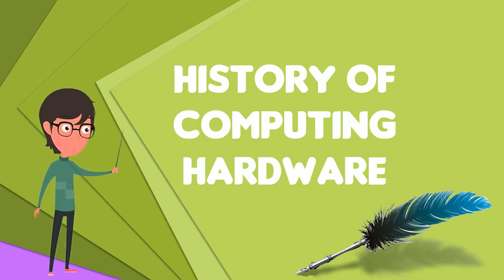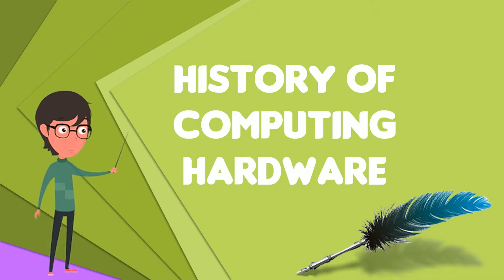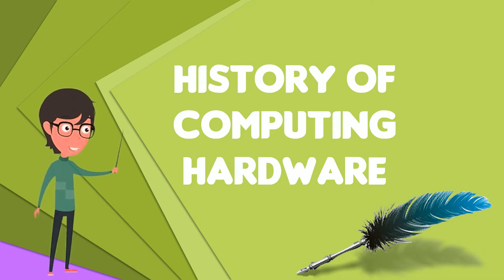What is History of computing hardware?, Explain History of computing hardware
~~~ History of computing hardware ~~~

Title: What is History of computing hardware?, Explain History of computing hardware

Description: The history of computing hardware covers the developments from early simple devices to aid calculation to modern day computers. Before the 20th century, most calculations were done by humans. Early mechanical tools to help humans with digital calculations, such as the abacus, were called "calculating machines", called by proprietary names, or referred to as calculators. The machine operator was called the computer. The first aids to computation were purely mechanical devices which required the operator to set up the initial values of an elementary arithmetic operation, then manipulate the device to obtain the result. Later, computers represented numbers in a continuous form, for instance distance along a scale, rotation of a shaft, or a voltage. Numbers could also be represented in the form of digits, automatically manipulated by a mechanical mechanism. Although this approach generally required more complex mechanisms, it greatly increased the precision of results. A series of breakthroughs, such as miniaturized transistor computers, and the integrated circuit, caused digital computers to largely replace analog computers. The cost of computers gradually became so low that by the 1990s, personal computers, and then, in the 2000s, mobile computers, became ubiquitous.